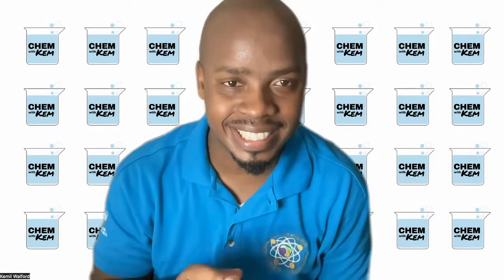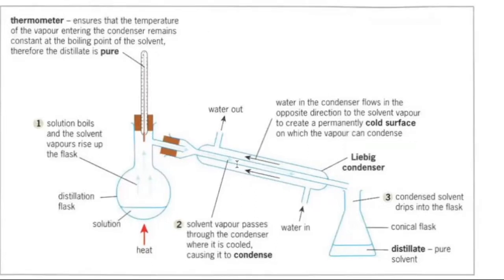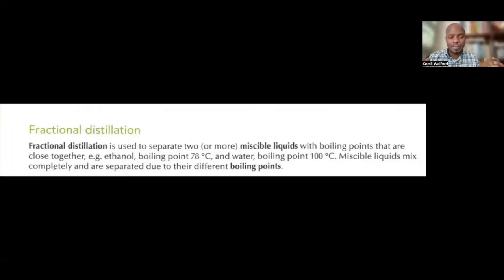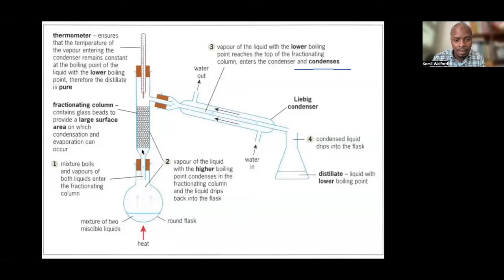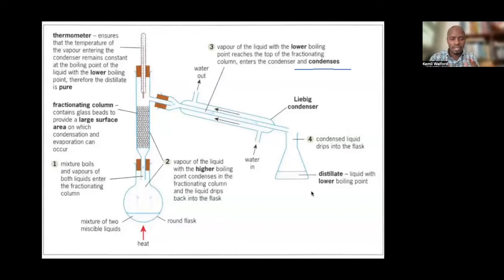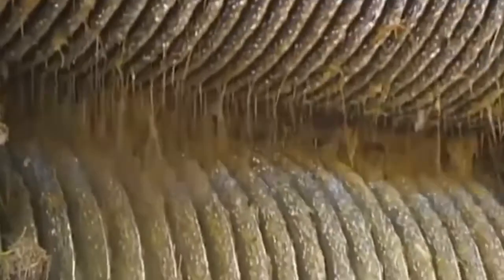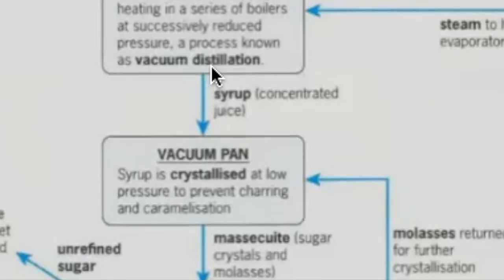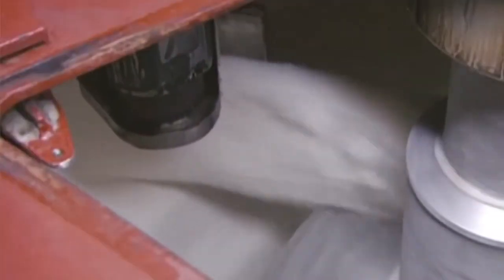Simple and Fractional Distillation | Extraction of Sucrose from Sugarcane Lesson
Simple distillation versus fractional distillation and a detailed breakdown of the extraction of sucrose from sugarcane.

Intro 0:00
Simple distillation 0:50
Fractional distillation 3:50
Extraction of sucrose from sugarcane 9:35
Cutting and crushing 9:45
Solvent extraction 9:57
Clarification/Precipitation 11:00
Evaporation/boiling 11:50
Crystallisation 13:15
Centrifugation 13:50